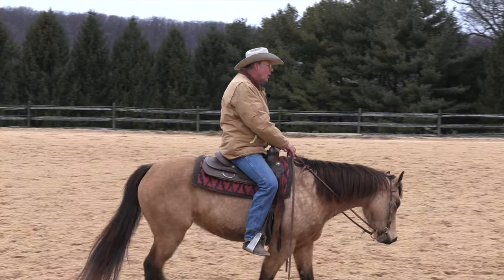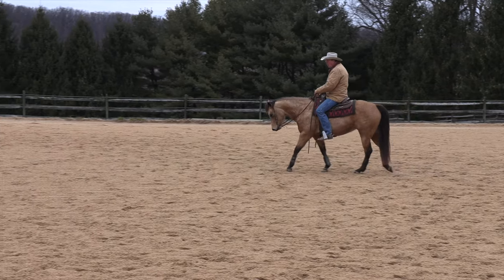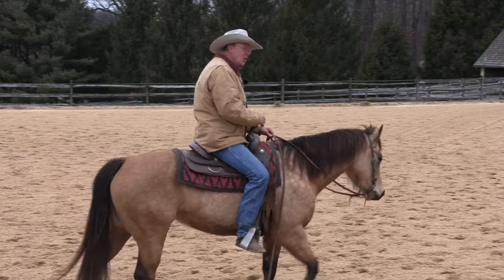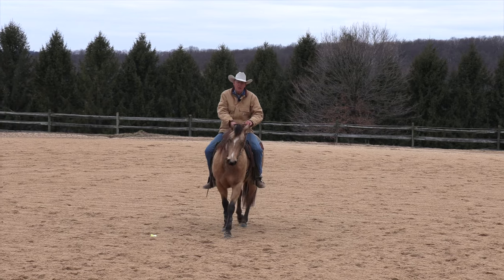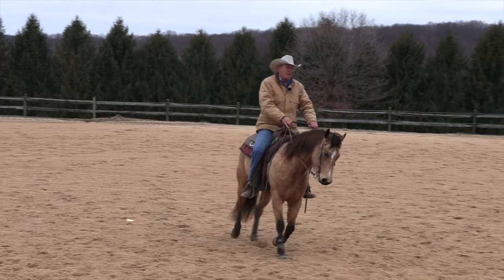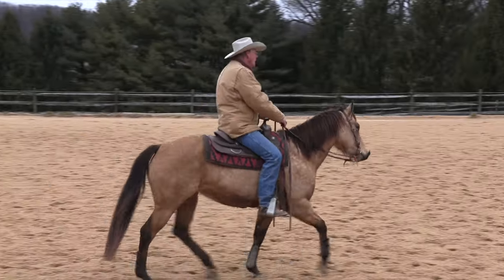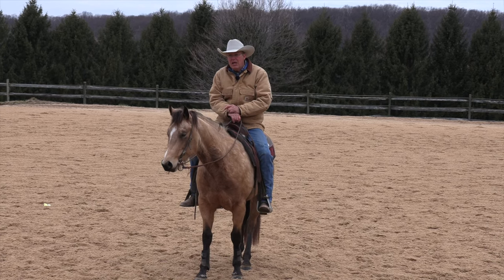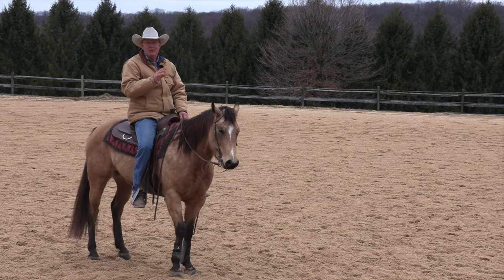Introducing the Counter Bend (Episode 141) - Herm Gailey: A Lifetime with Horses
The counter bend is useful in gaining additional shoulder control. It can also be confusing to the horse and counterproductive if done wrong. This video shows a basic approach to introducing this new concept to your horse.